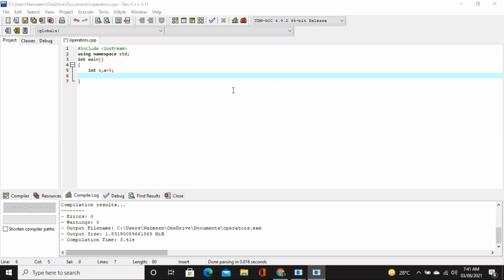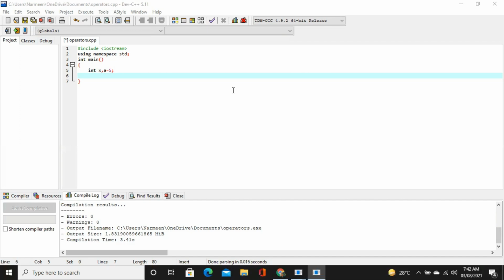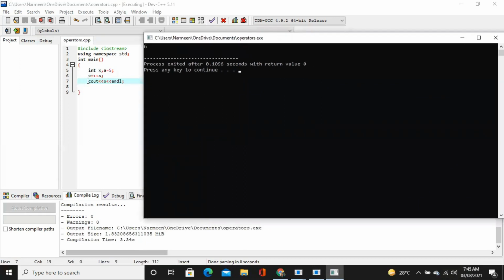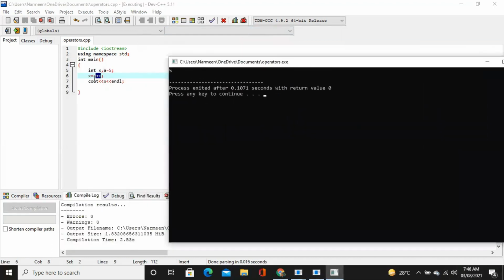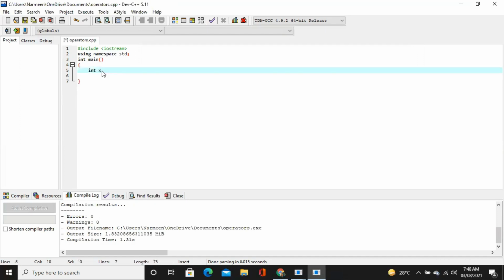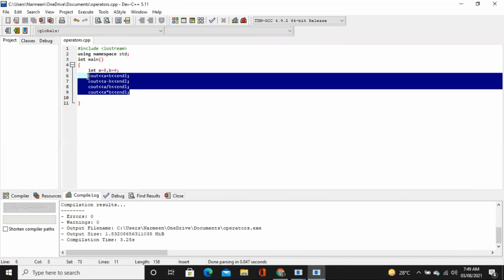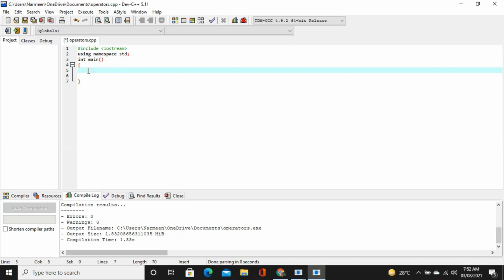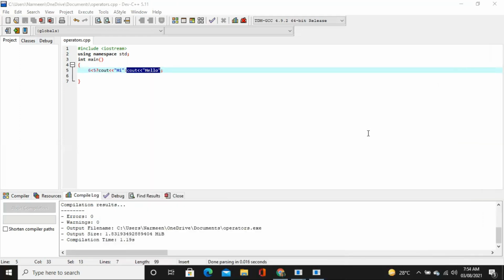C++ For Complete Beginners | Arithmetic Operators in C++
In this video, arithmetic operators in C++ have been discussed in detail.
Operators discussed:
1)Unary- Negation, Post and Pre Increment and Decrement
2)Binary- Addition, Subtraction, Division, Multiplication, Modulus
3)Tertiary- Ternary